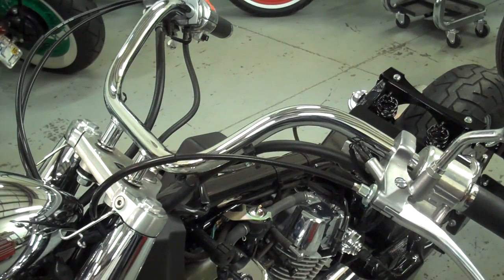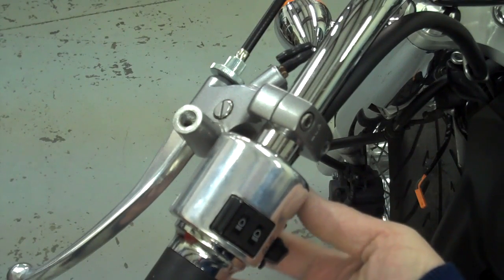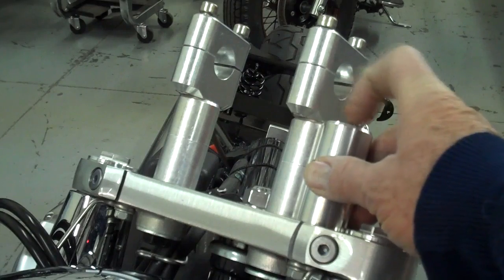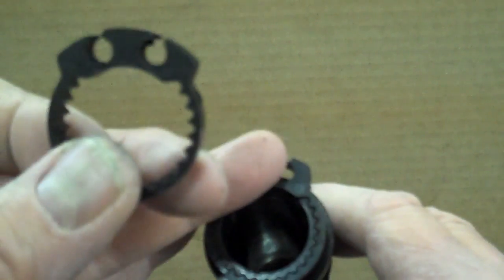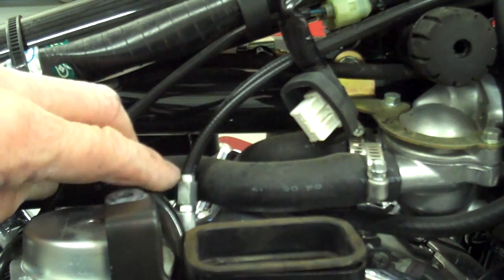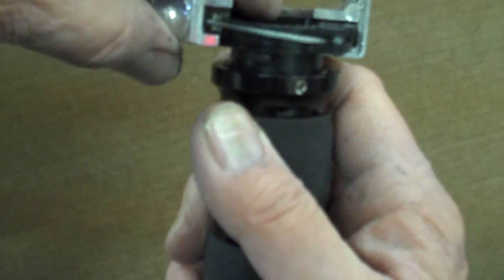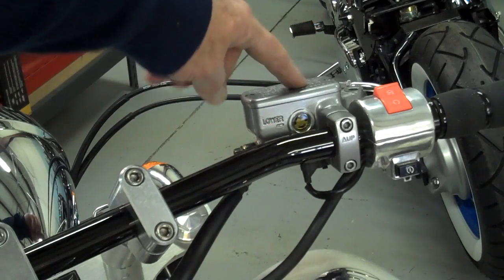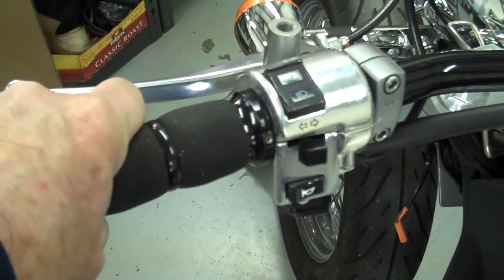Honda Shadow Aero Phantom 750 Drag Bars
This is part of the video install guide for our Honda Shadow Aero (Phantom) 750 bobber kit!!

Ride Safely!!